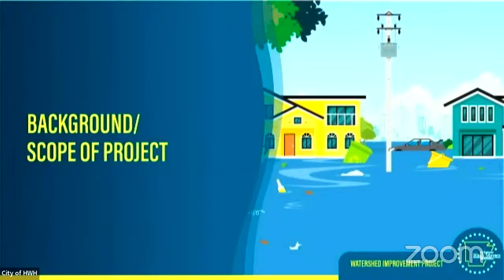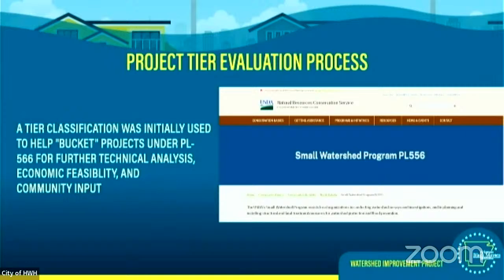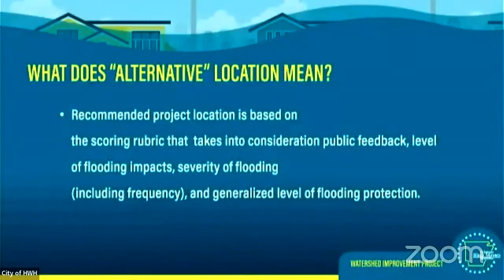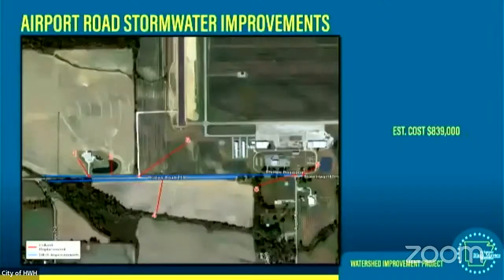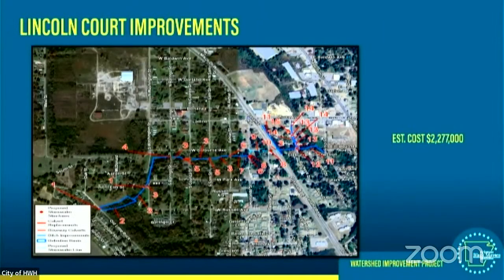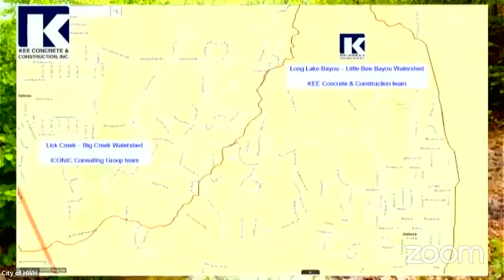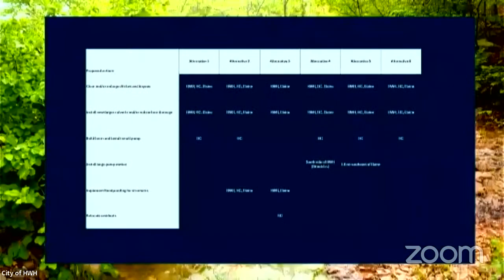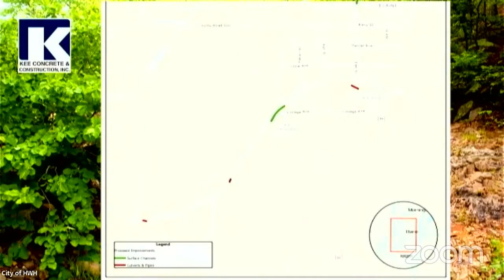Watershed-Improvement Project 7/24/24